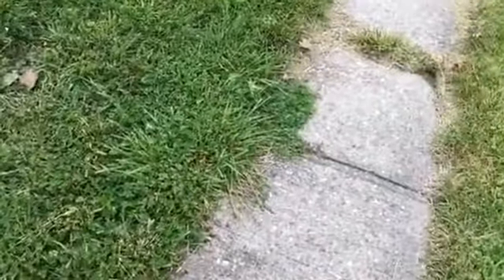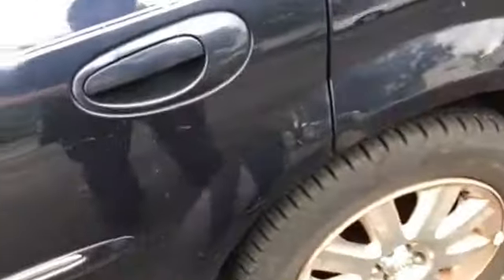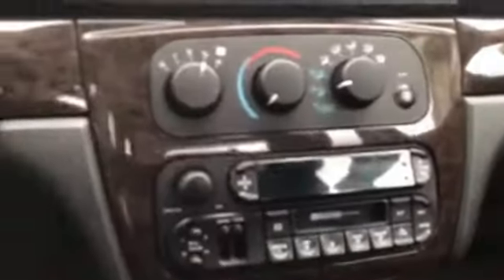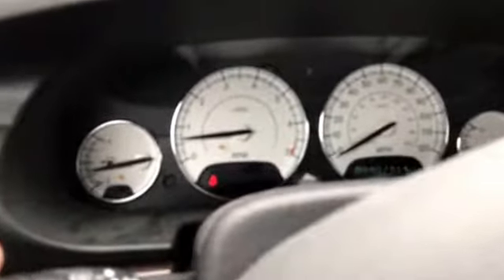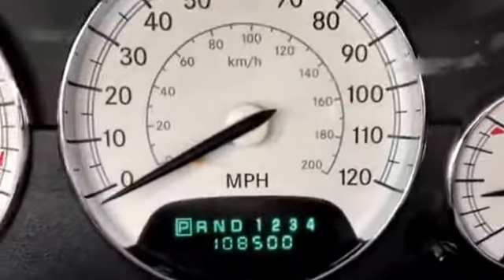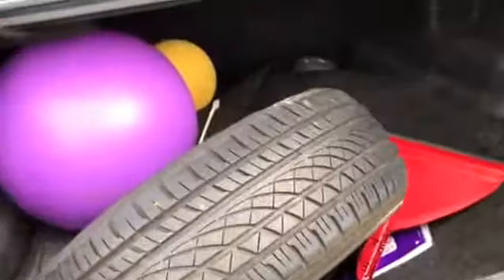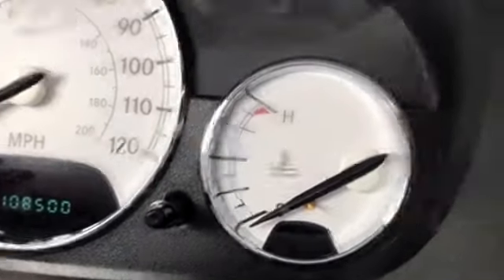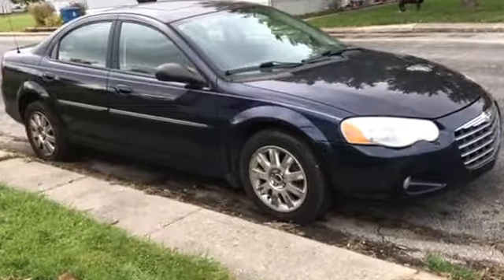2004 Chrysler Sebring LXI | 108,500 Miles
This is a wonderful 4-door sedan that has a really smooth drive.